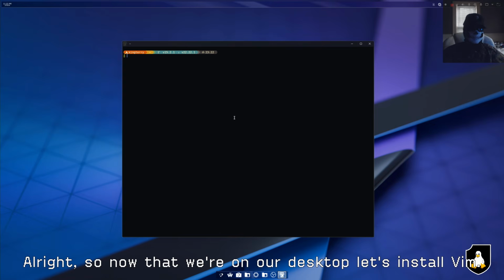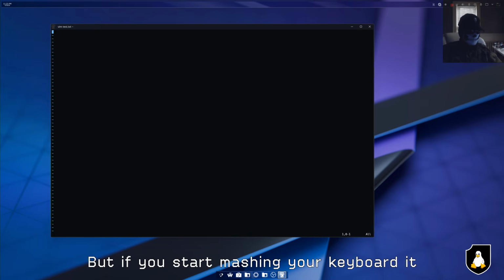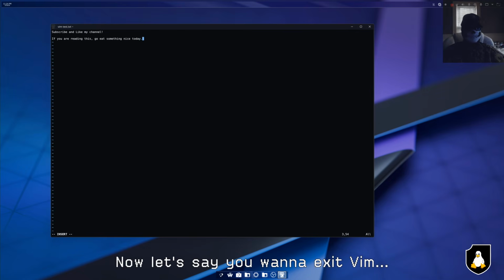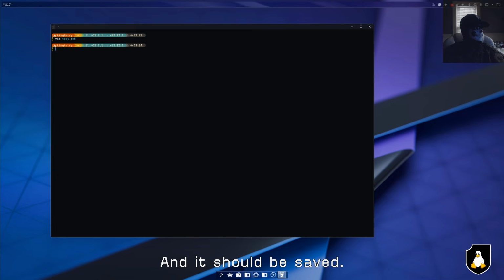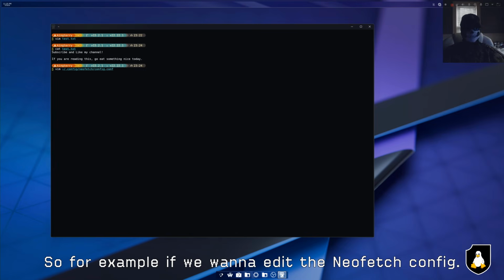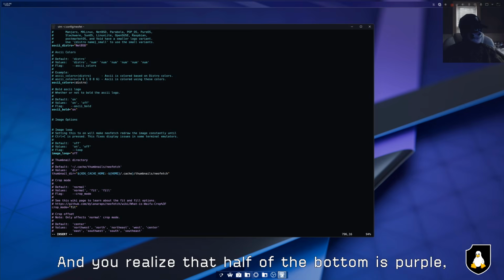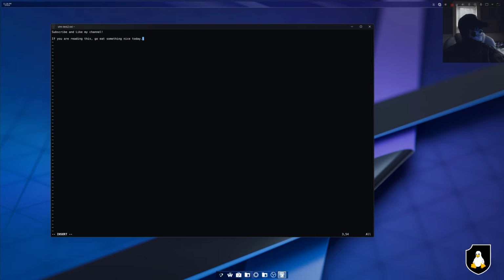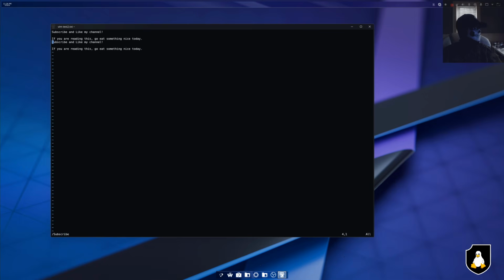Learn to use Vim in less than 3 minutes!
Important info here!

Note: This video will only most likely work with Linux or Unix systems ONLY, Windows and Mac might lack the freedom to do what I did.

Helpful links and sources:

The link to a wiki page about Vim (Arch Linux)

The Wikipedia version of Vim

Note: Installing Vim might differ per distro (in Alpine Linux it might be apk add vim, or in debian sudo apt get vim).